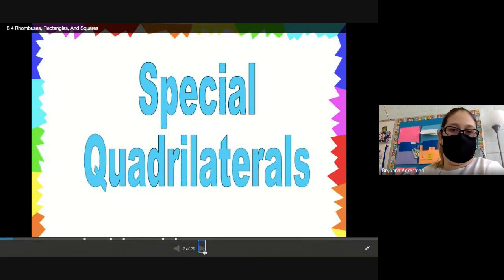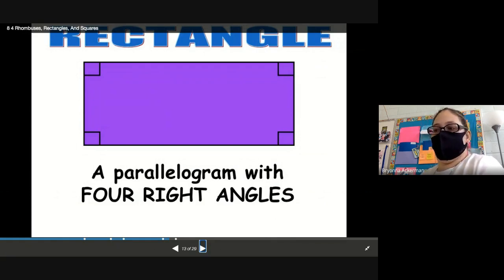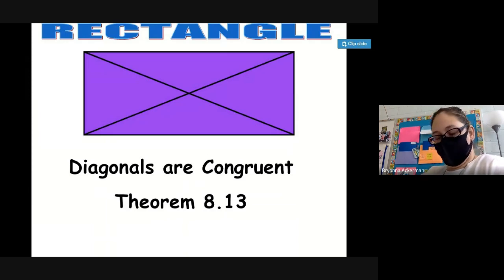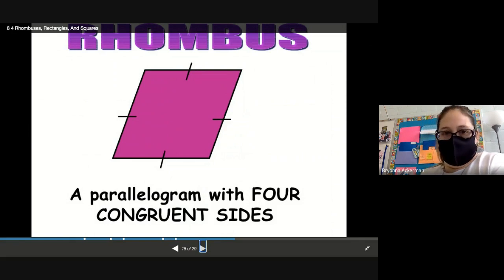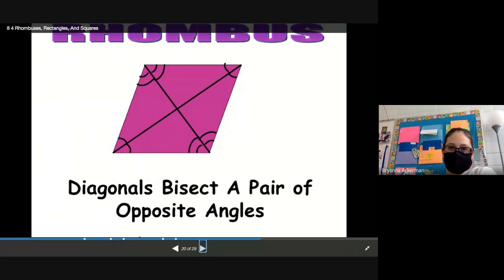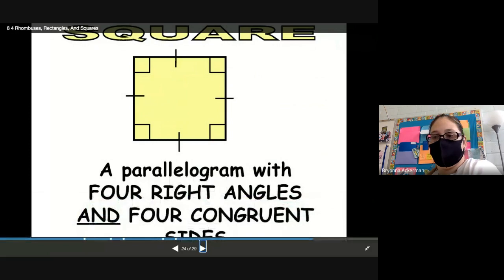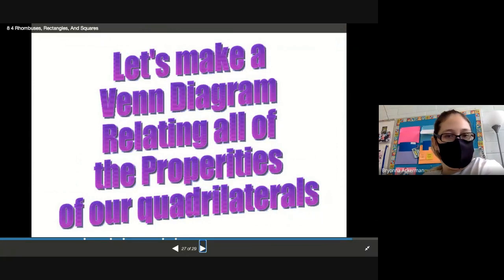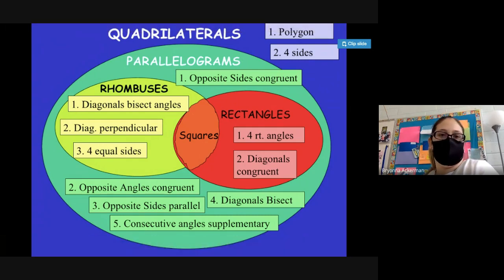Rectangles, Rhombi, and Square Properties